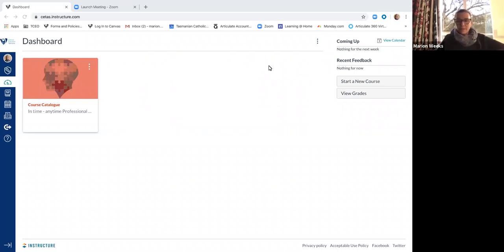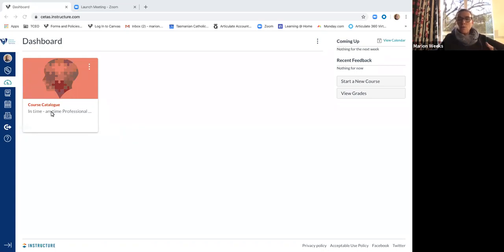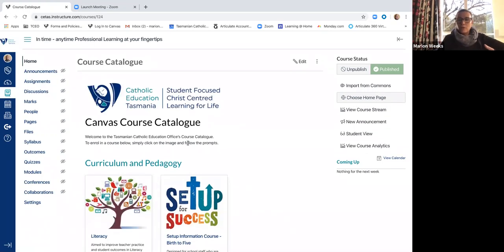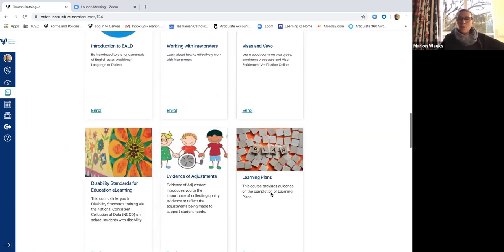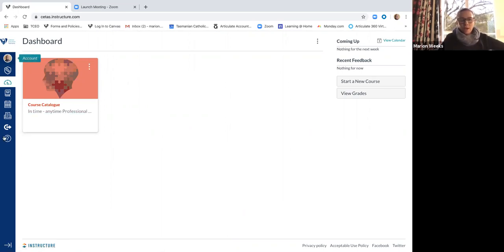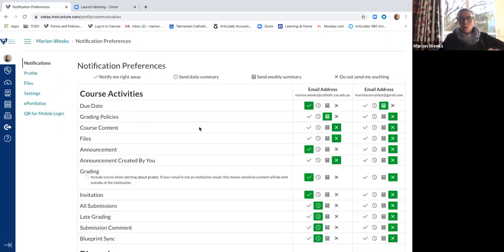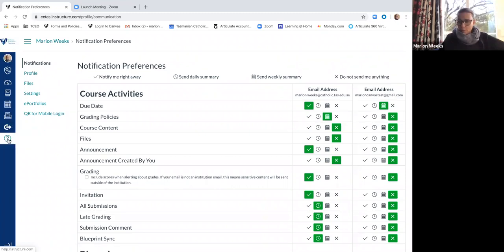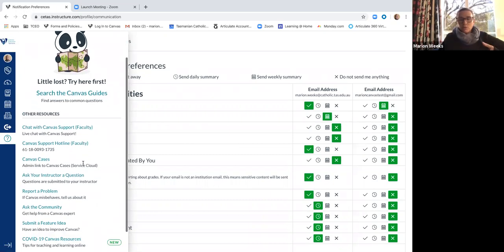A quick introduction to Canvas